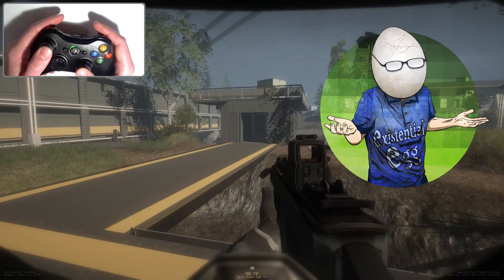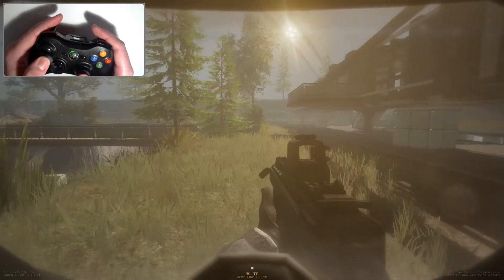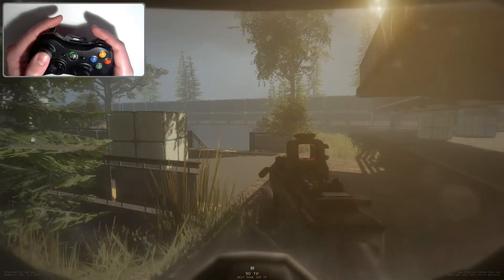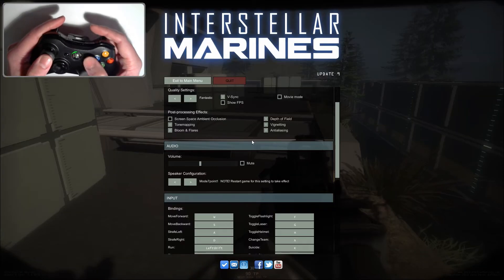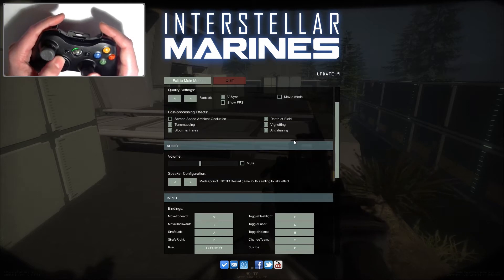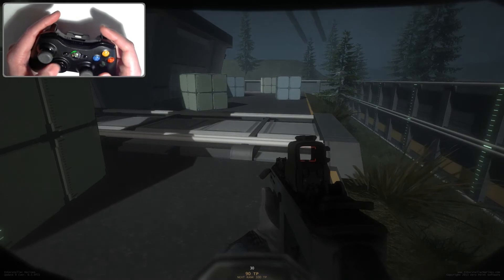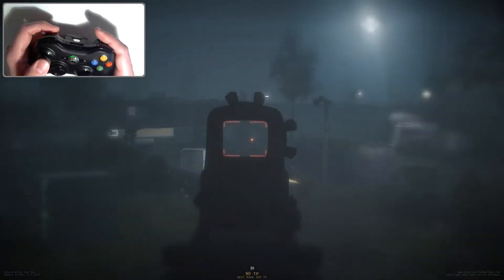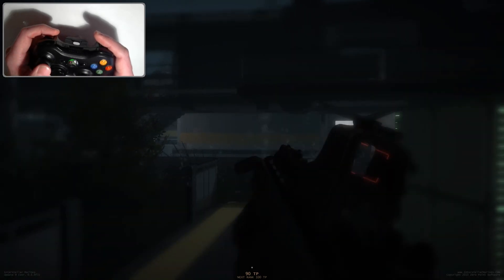Interstellar Marines Alpha 360 controller Xpadder profile